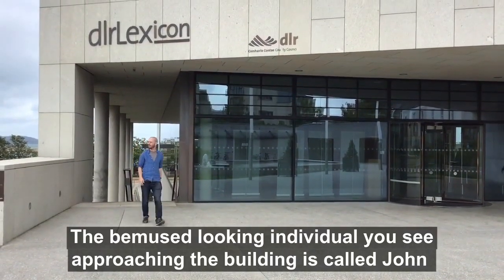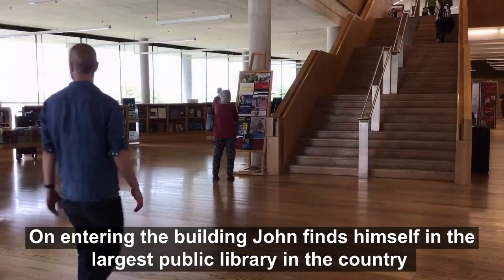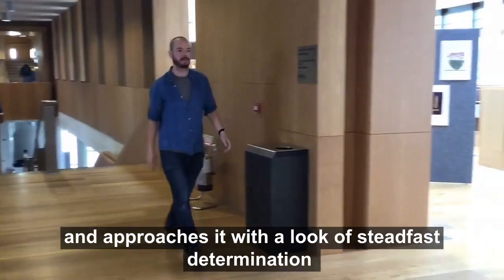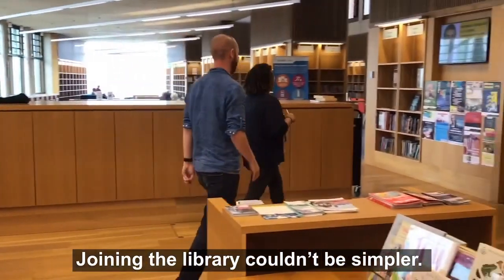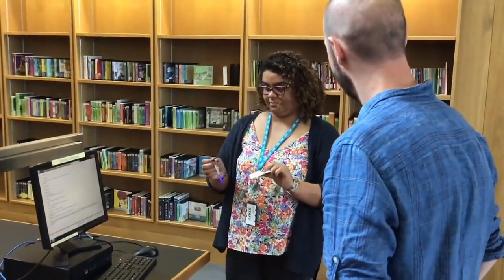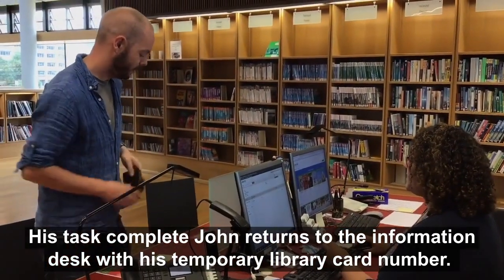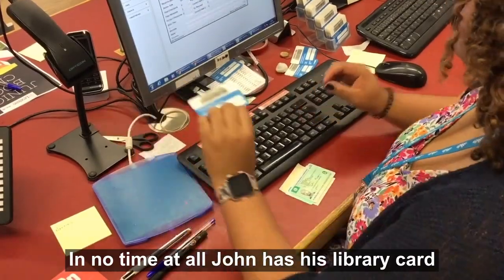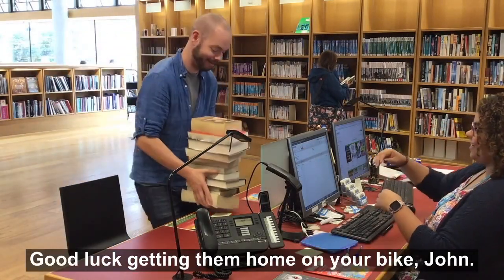dlr Libraries: A User's Guide Episode 1 - Joining the Library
Ever wondered how to join the library? Ever wondered how to use the LexIcon? Come follow John as he makes his first visit and gets access to all the library has to offer.